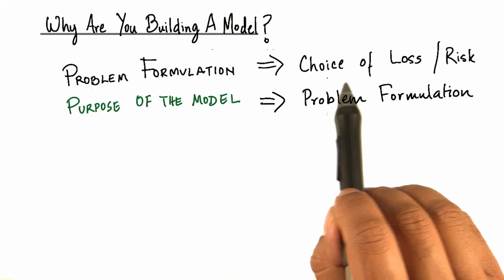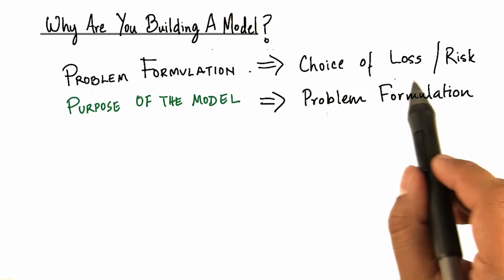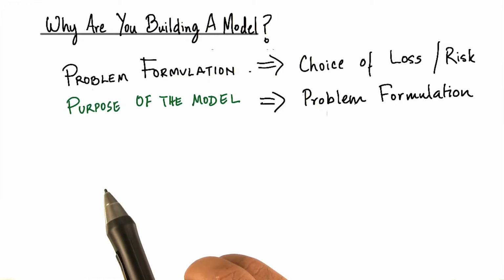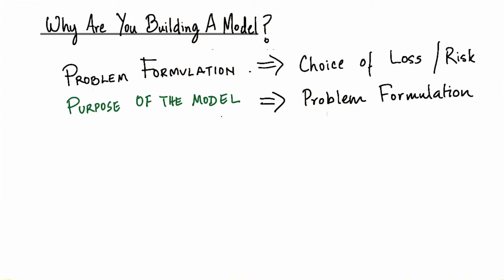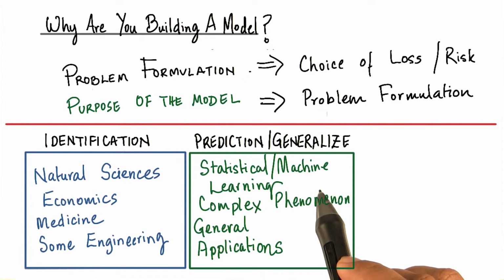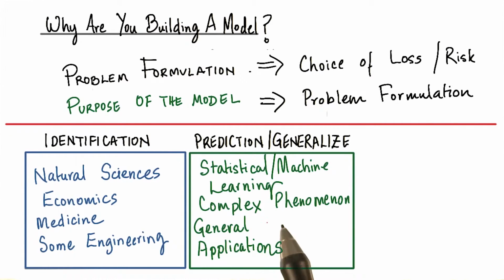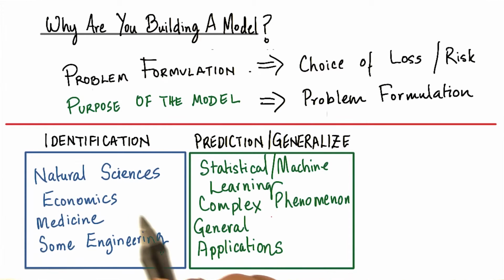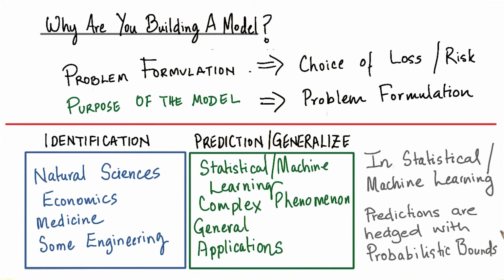Why are you Building A Model - Model Building and Validation